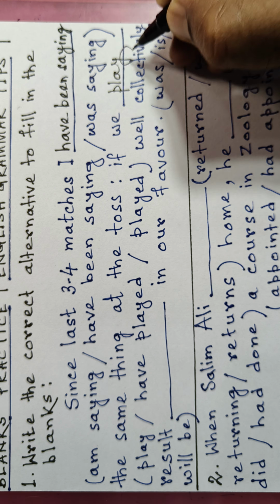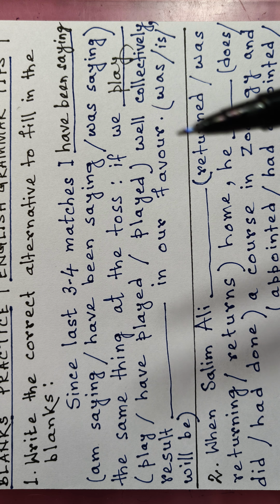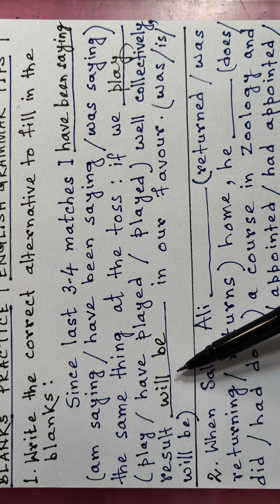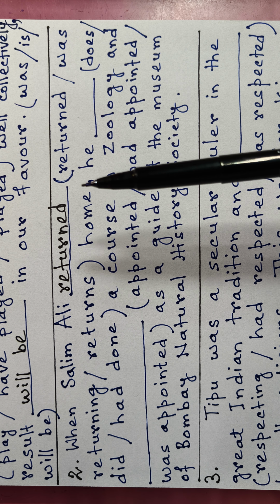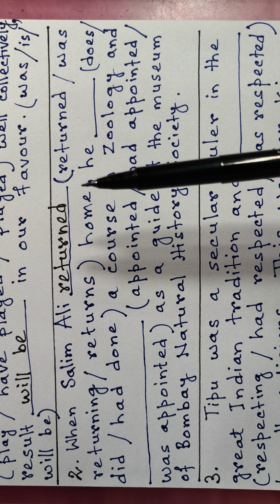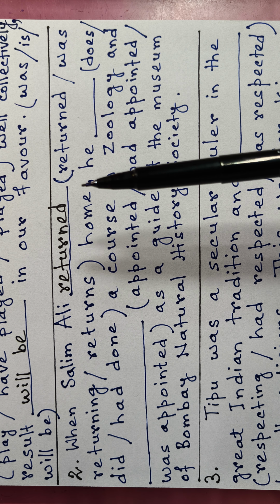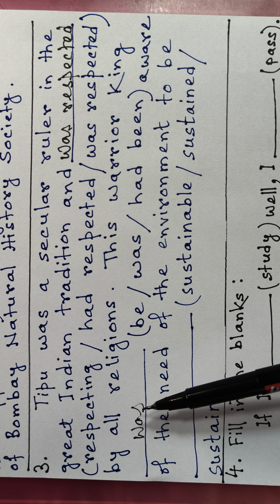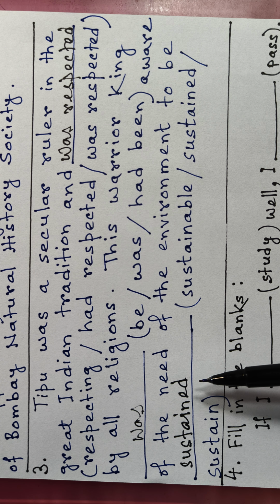Learn Tenses Easily | Fill in the Blanks Practice ( Part -2) | English Grammar Tips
In this video, we continue our English grammar practice with Part 2 of “Fill in the Blanks – Tenses Practice”.

This lesson will help you understand:

- Present perfect continuous (have been saying)
- Future tense (will be)
- Past perfect (had done)
- Passive voice (was appointed)

These questions are very useful for school exams, competitive exams, and daily English speaking.

👉 Try this in comments:
If I ___ (study) well, I ___ (pass).

👉 Answer key:
If I study well, I will pass.

Practice daily to improve your English grammar and speaking skills.